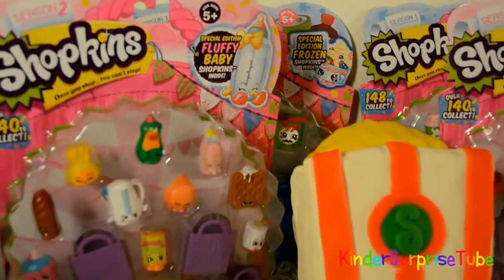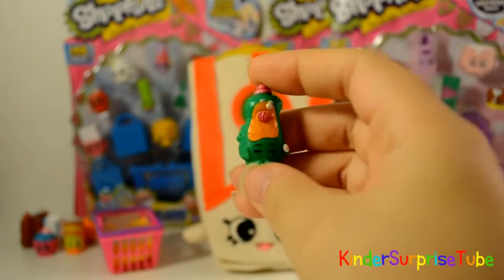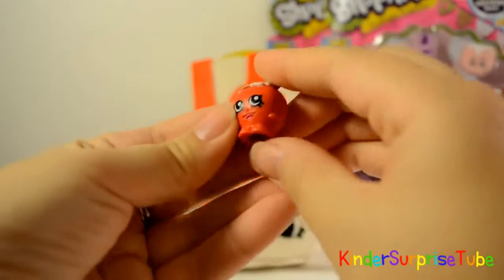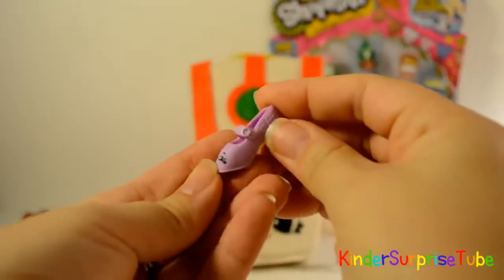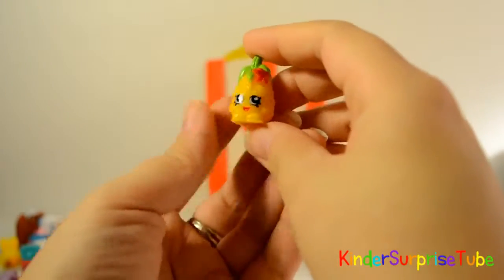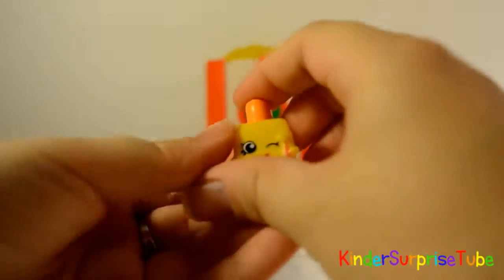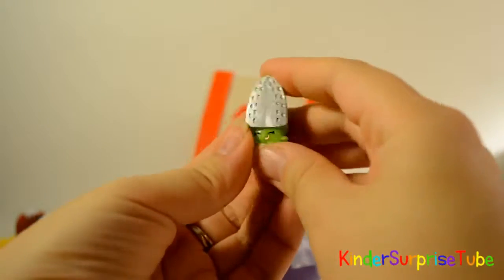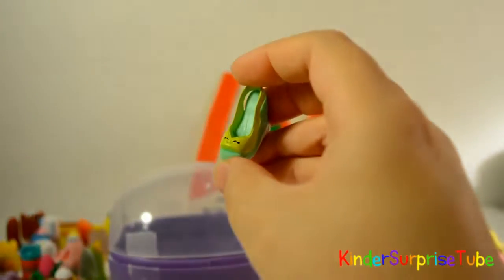GIANT SHOPKINS Season 2 Play Doh Surprise Egg Baskets 12 Packs Season 2 vesves 1 FLUFFY BABY FR